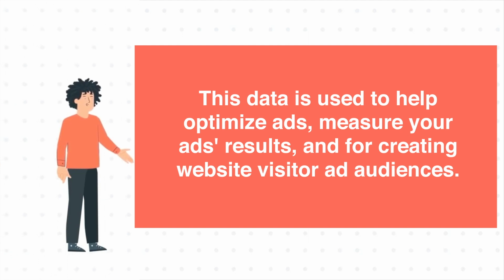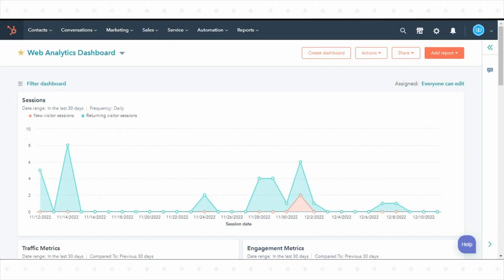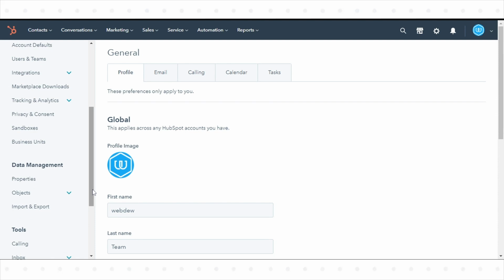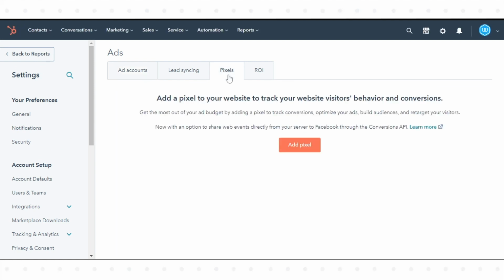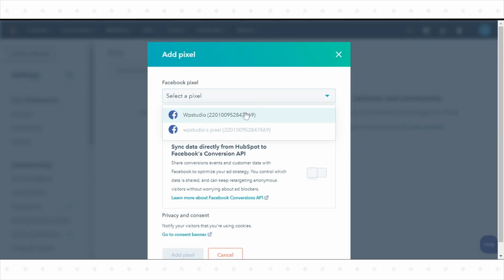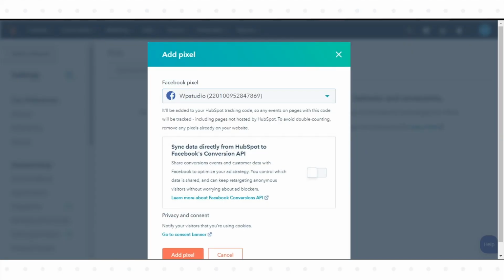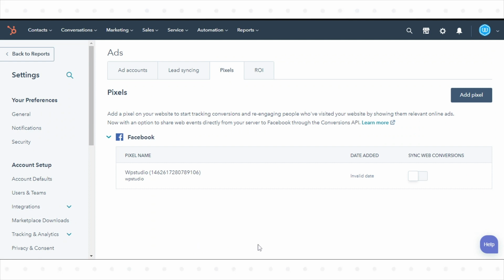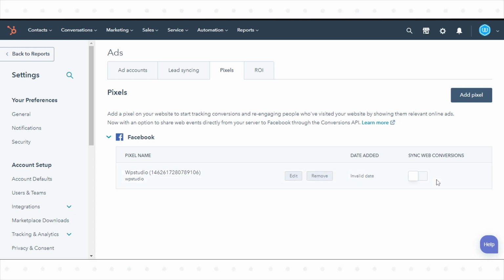How to Install pixels from external ad networks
In this HubSpot tutorial, we will walk you through how to Install pixels from external ad networks.

After connecting your Facebook Ads, Google Ads, or LinkedIn Ads account, you can install pixels from these external ad networks. This data is used to help optimize ads, measure your ads' results, and for creating website visitor ad audiences.

To automatically install a pixel on every page where the HubSpot tracking code is installed:

Steps to Follow:

Step 1. In your HubSpot account, click the settings icon in the main navigation bar.

Step 2. In the left sidebar menu, navigate to Marketing and click Ads.

Step 3. Click the Pixels tab.

Step 4. Click Add pixel.

Step 5. In the dialog box, select Facebook, Google ads, or LinkedIn.

Step 6. Click the Pixel dropdown menu and select the pixel you want to install.

Step 7. Click Add pixel. The pixel will be automatically added to all your HubSpot pages or external pages where your tracking code is installed.

That’s how you can Install pixels from external ad networks.

1. Go to the Webdew website and find the newsletter sign-up form.

4. You should receive a confirmation email shortly after, which will ask you to confirm your subscription. Follow the instructions in the email to complete the process.